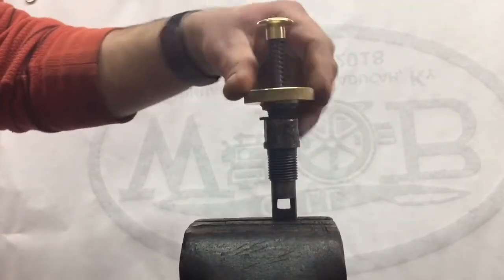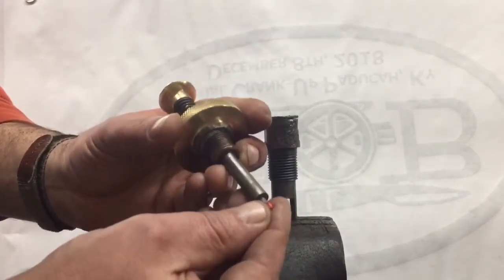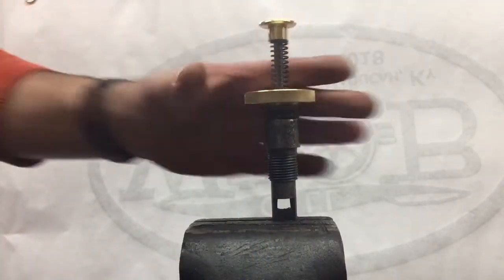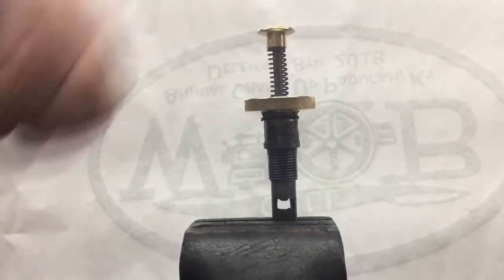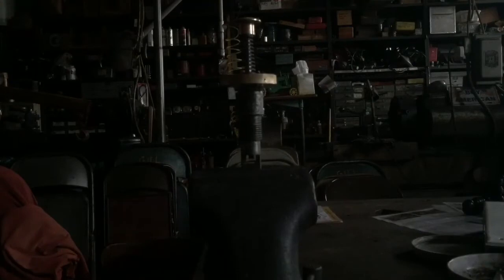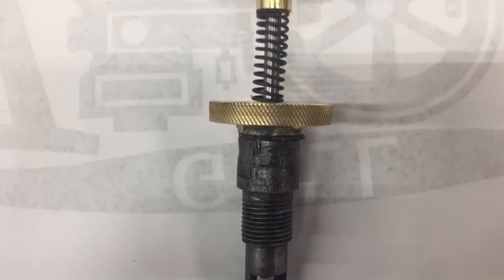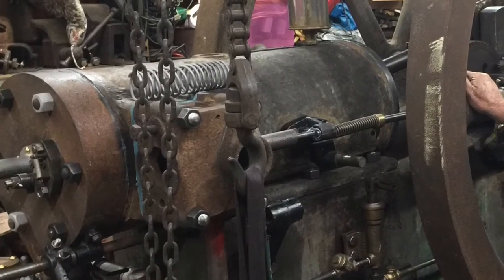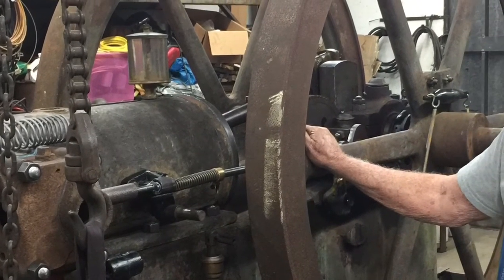Match starting system for 12hp Fairbanks Morse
Dad and me!